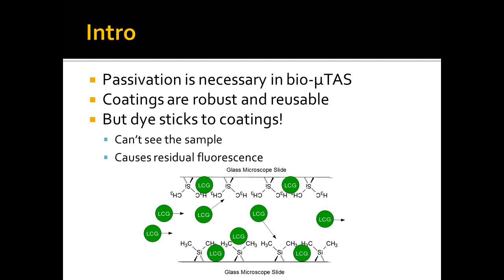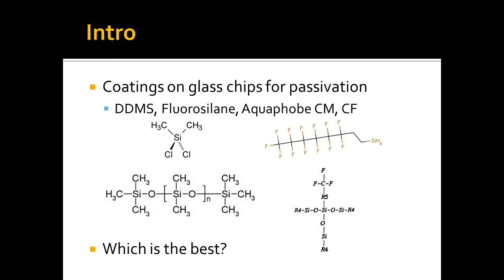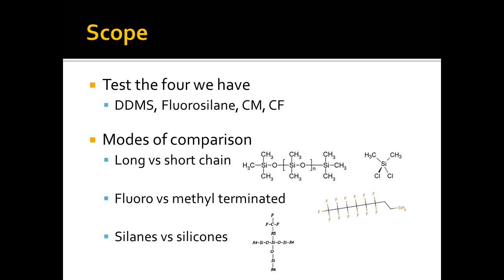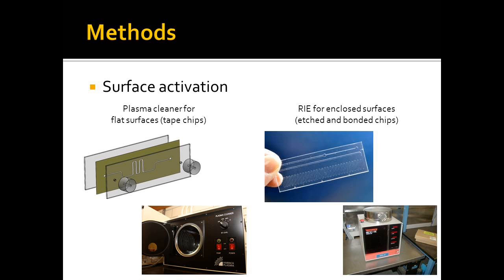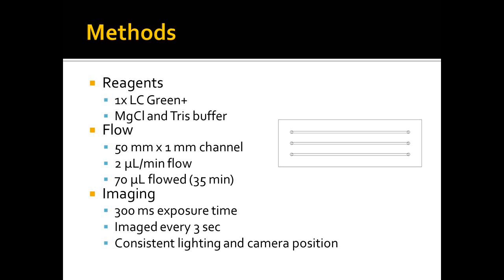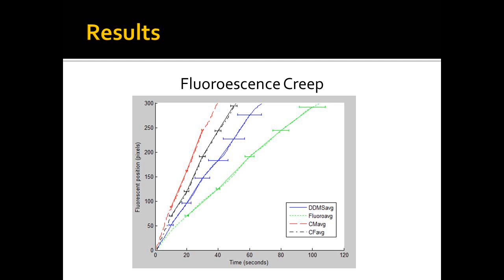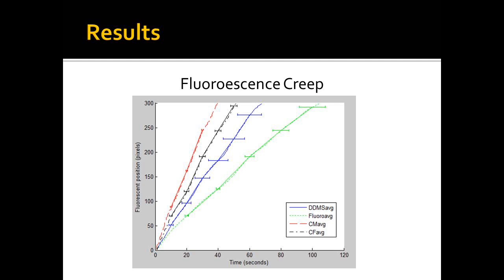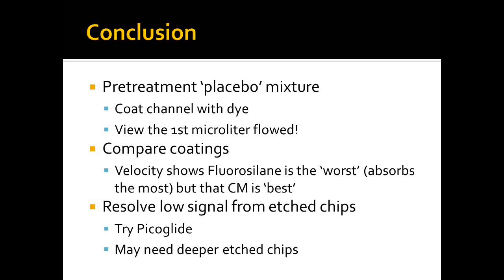Analysis of Passivation Coating/Dye Interaction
Presentation regarding research at Lousiana Tech University, under Dr. Niel Crews.  To be presented at a lab meeting Tuesday, October 29, 2013.